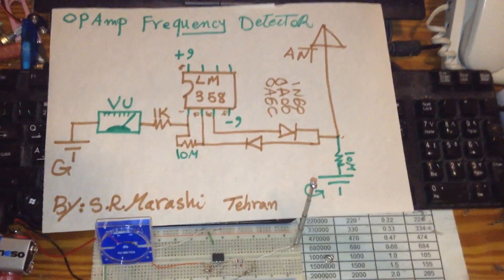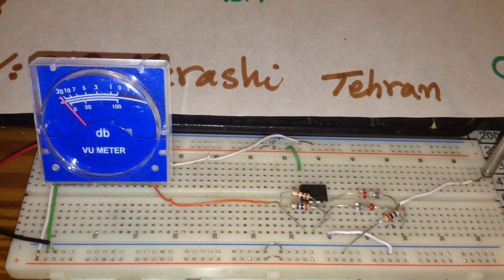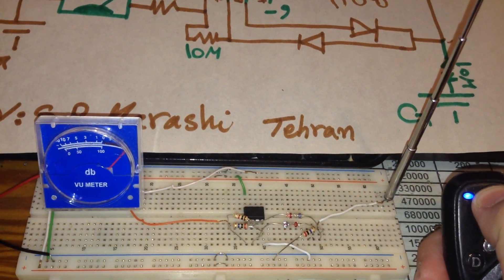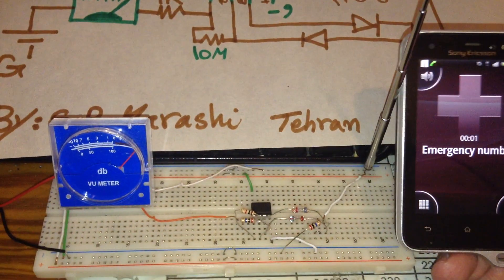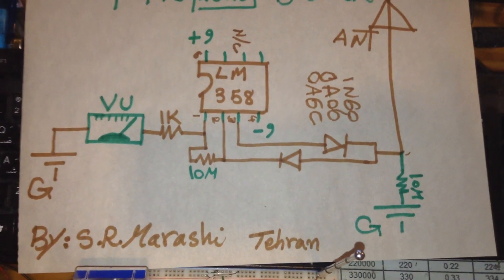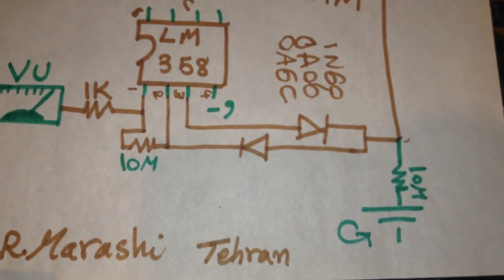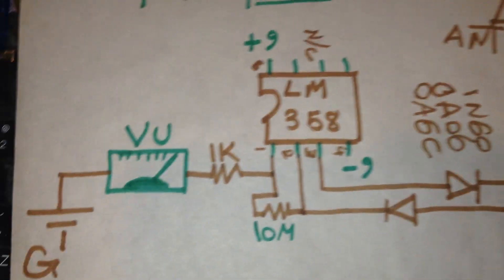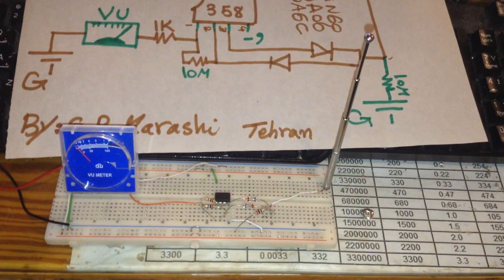OPAMP RF detection over Germanium diode + Schematic + Test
single opamp inverting and non-inverting channels connected to Two germanium diodes and it will make the opamp project complete detector for Modulated and Demodulated Signals like MicroWave Oven, Microwave Radios, wifi, EDGE, LTE, 2G, 3G, 4G, LTE, walkie talkie, HF radios and .